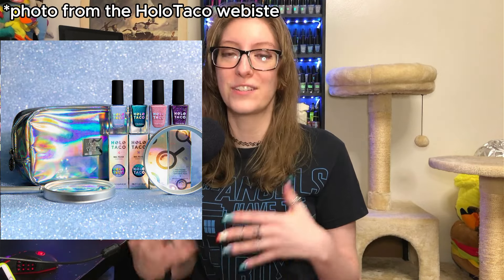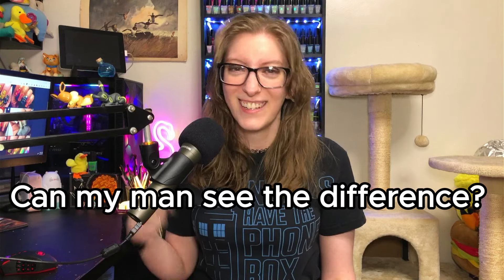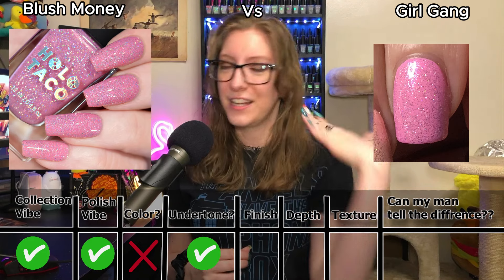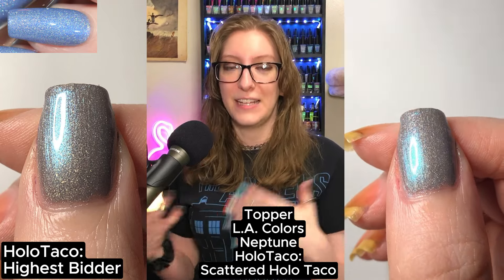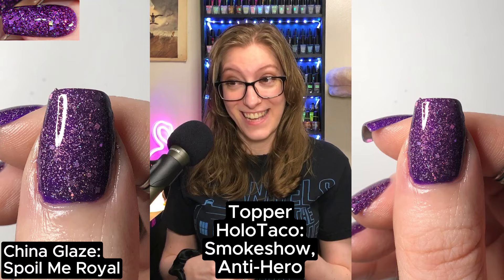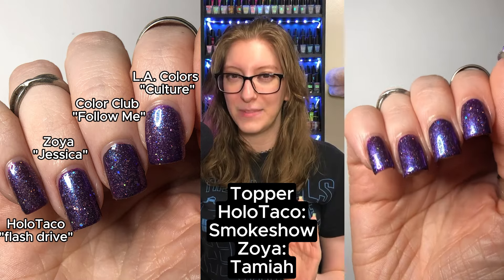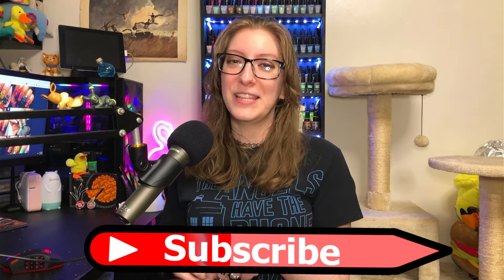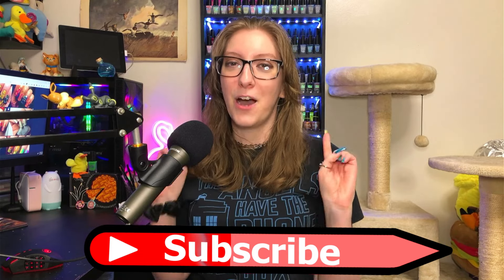Can I Dupe It? HoloTaco's Shimmering Secrets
Manis I'm wearing
Right Hand: L.A. Colors Giddy

All photos and video were taken with my Iphone 8.

00:00 Intro
01:22 Rules
02:15 Point system
03:42 Blush Money
04:04 Taffy
04:26 Hot
04:46 One
05:11 Dance
05:29 Girl
05:48 Swatch wheel
06:24 Blush vs Girl
07:22 Blush vs Girl Cost
07:54 Spyglass
08:13 Cuba
08:35 Smeltdown
08:54 Blue
09:22 Water
09:40 Highest bidder
10:15 Meet Me
10:37 Spyglass vs Meet
11:35 Spyglass vs Meet Cost
12:13 Inside Job
13:02 Spoil
13:27 Follow
13:39 Jessica
13:50 Flash
14:07 Culture
14:33 Tamiah
15:09 Inside Job vs Culture
16:07 Inside job vs Culture cost
17:45 Teal No Lies
18:26 Never
18:59 Teal
19:13 Giddy
19:28 Noodle
19:41 Gift
20:03 Teal no lies vs Gift
20:56 Teal no lies vs gift cost
21:42 Over all scores
22:46 byyyyeee